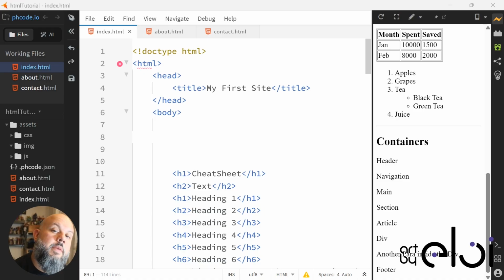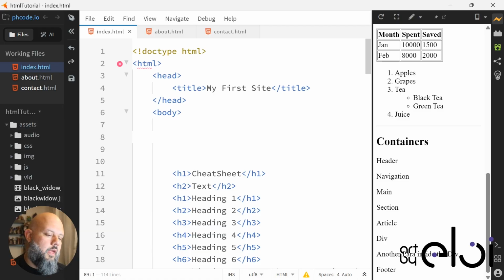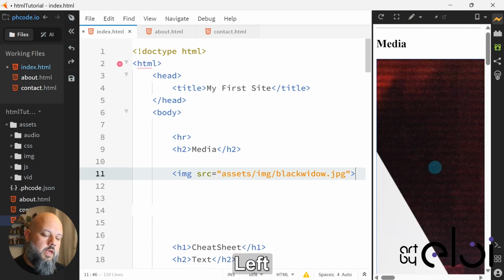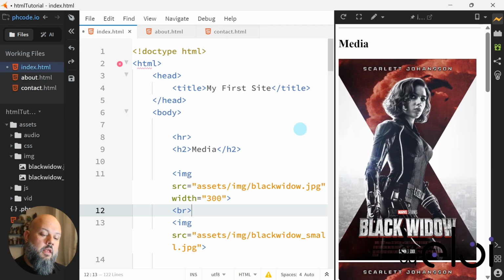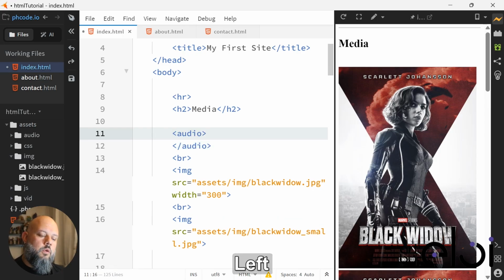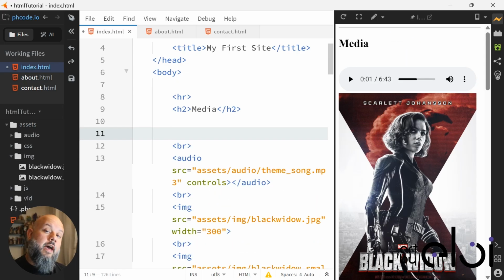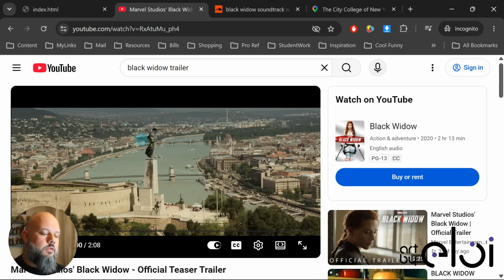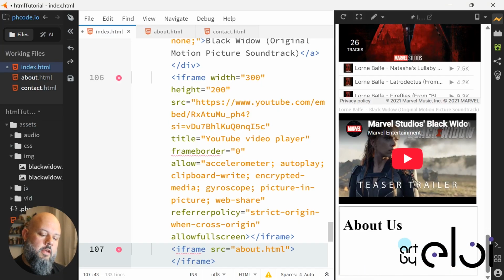Add Media To Your Webpage - HTML Media and iFrames - Web Development 0104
In this video, we go over:
-HTML Images
-HTML Audio
-HTML Video
-HTML iFrames
-HTML YouTube Embed
-HTML Google Embed